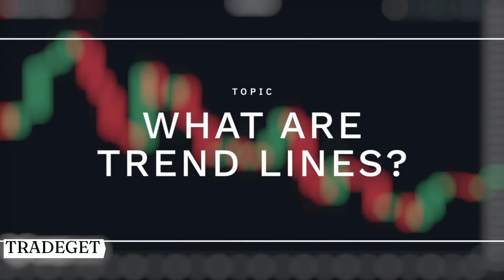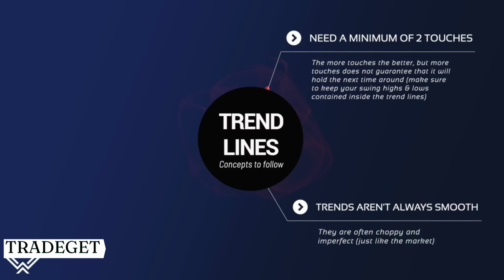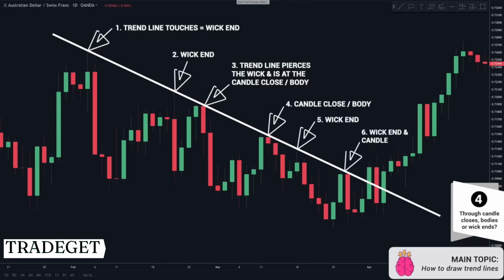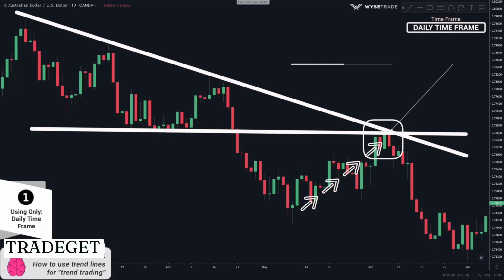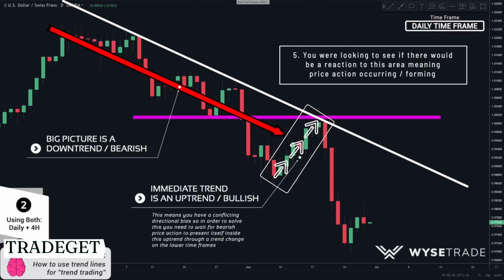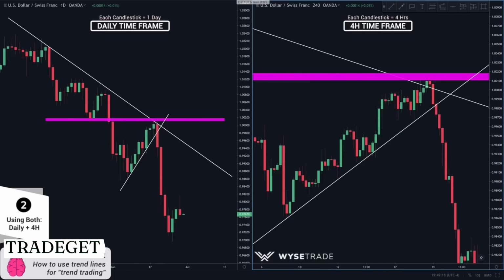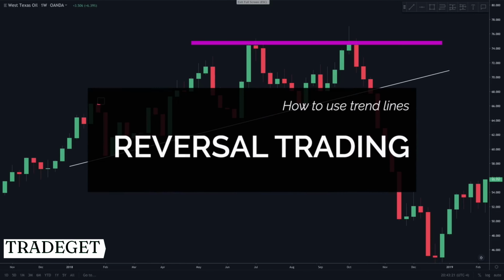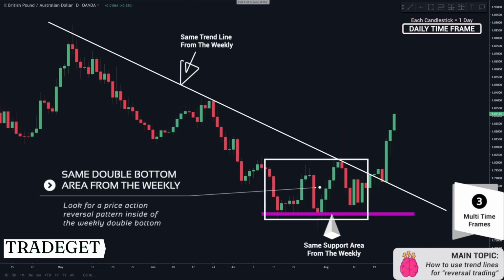Best Trend Lines Trading Strategy || Move on Trend Lines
Best Trend Lines Trading Strategy || Move on Trend Lines trading stockmarket trading chart @Tradeget